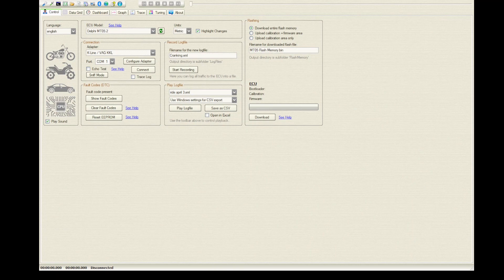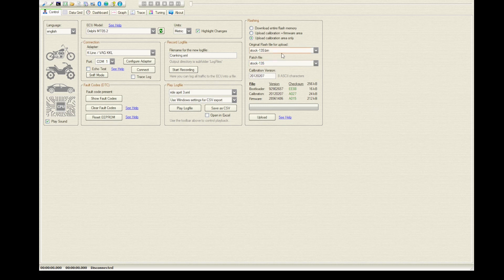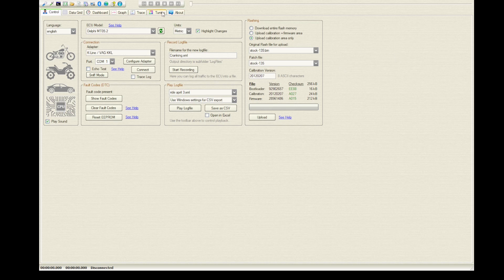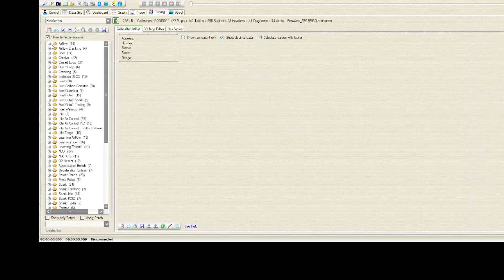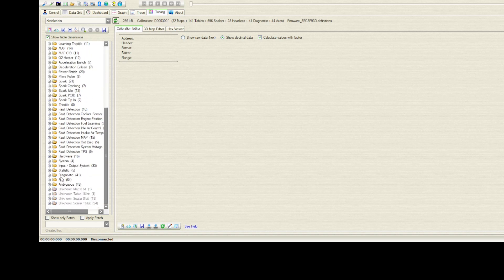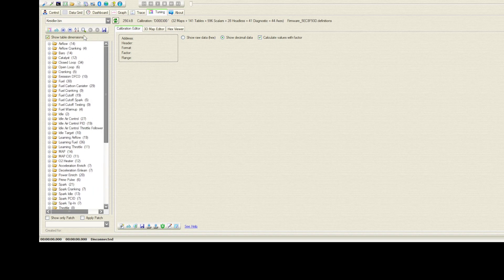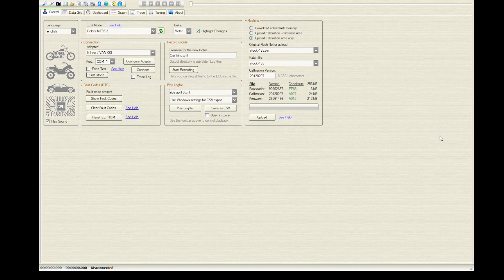Ultimate remap solution for Delphi MT05.2 donations are welcome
Tactrix cable is best. Can do with KKL vag cable test it learn how to use it. Do not brick your ecu.
Laptop or pc. Download free software for remaping. Ecu hud hacker

your ecu file is saved in:
C:\Program Files (x86)\HUD ECU Hacker\ECU\MT05\FlashMemory
I will send you patch with settings and you paste it in your folder:
C:\Program Files (x86)\HUD ECU Hacker\ECU\MT05\Tuning